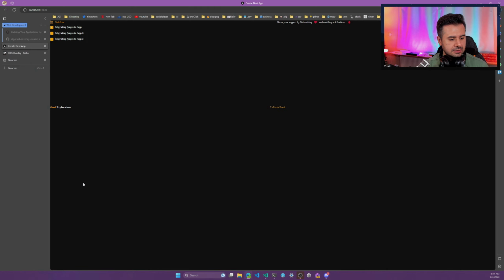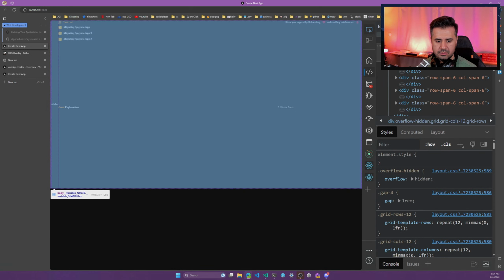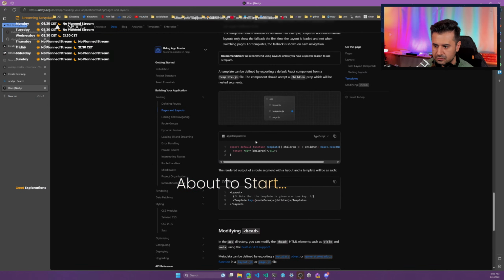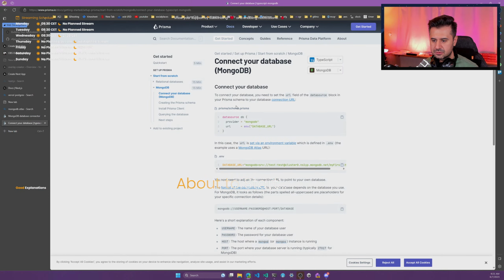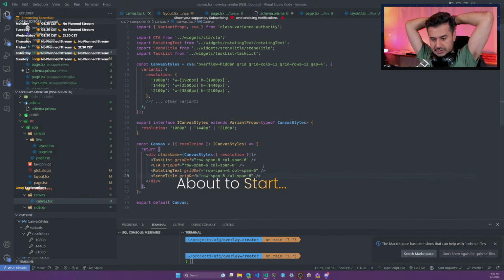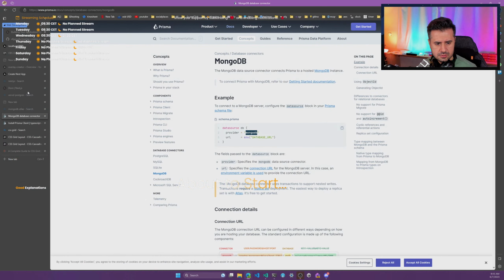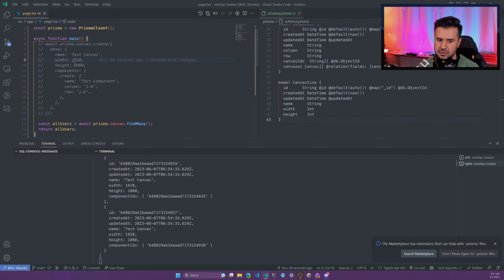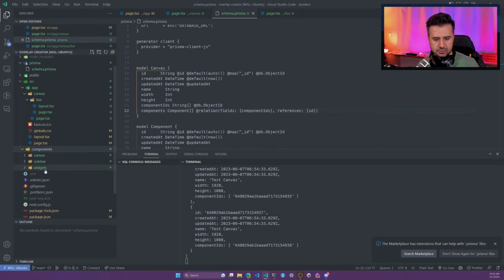Creating OBS Overlay HUDs Dashboard App with Next.js! Part 2 - Internet Works With Me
In this video, I will create a dashboard app with Next.js to create custom OBS overlay HUDs that makes the process seamless and straightforward. This app is going to be perfect for streamers and content creators who want to create a unique and branded look for their content. With this app, anyone will have a custom, unique and modular overlay for their content. As the app and community matures, we can have component libraries which would cover the entire need and process of designing and creating your OBS overlay HUDs, including selecting the perfect colors, adding your own graphics and logos, and customizing the layout.

Tech Stack
Next.js 13
Typescript
Tailwind
Husky
Storybook
Jest
ESLint
Prettier